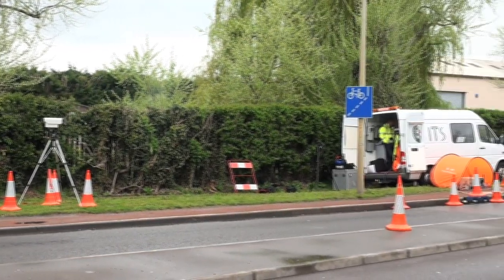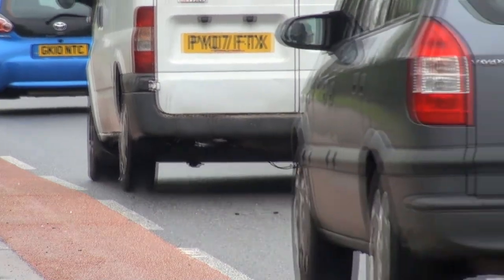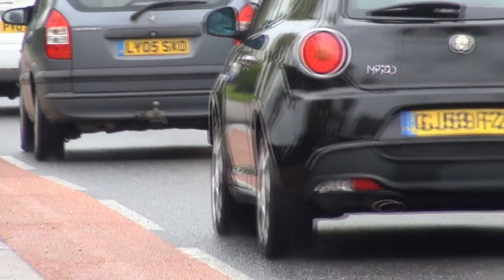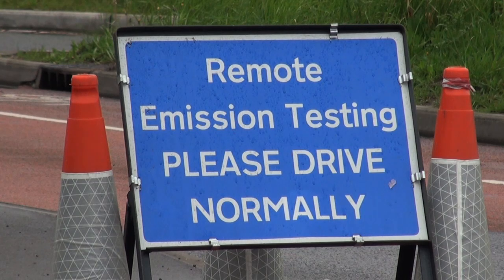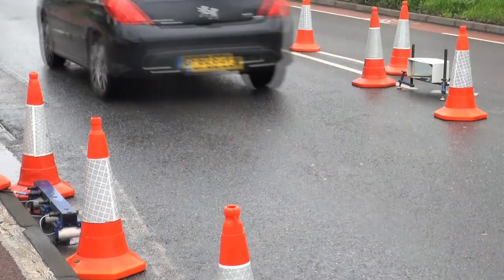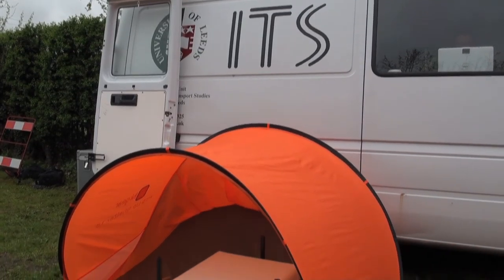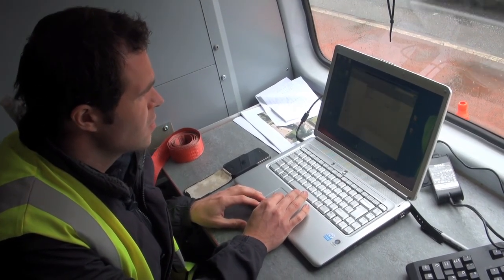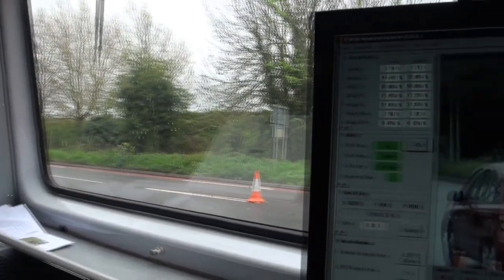Vehicle Emissions Testing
Canterbury City Council have set up vehicle emissions testing units around the city this week. We met up with Stuart Steed, the council's Technical Officer, at the Sturry Road testing site today.